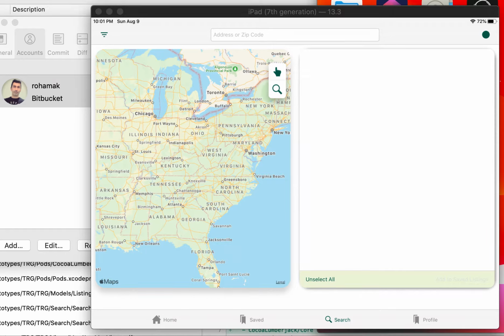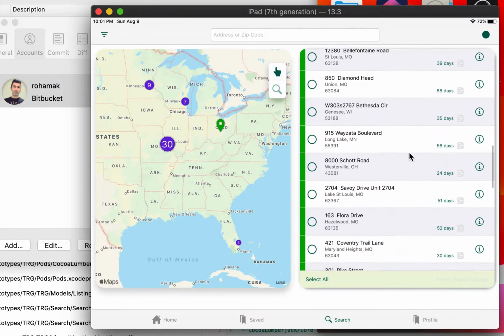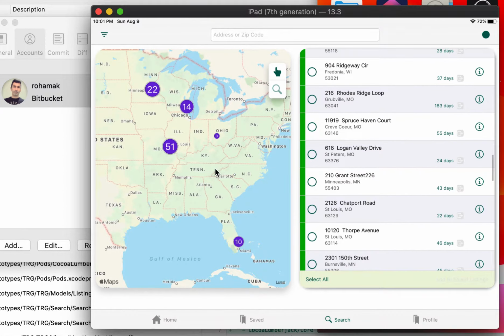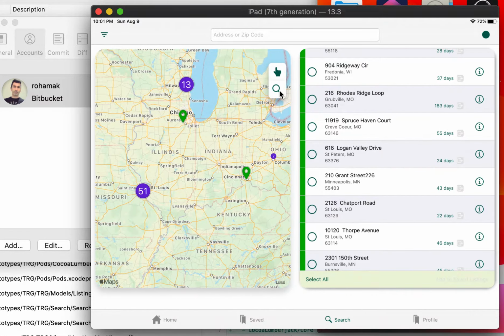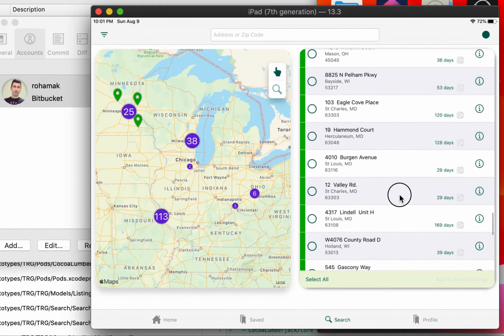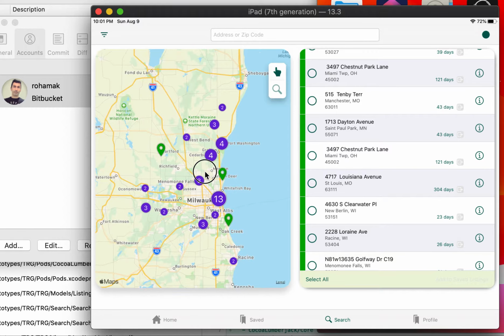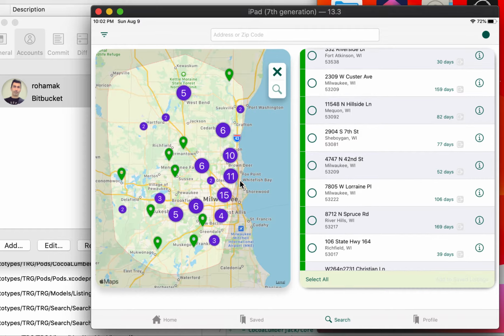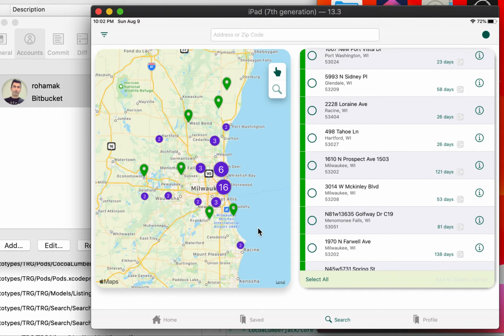Swift - Custom Map Clustering Demo ( not using iOS MapKit ) | Not A Tutorial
The map clustering along other map function that I have been working on in one our apps.
- Robert ( Roham ) A.